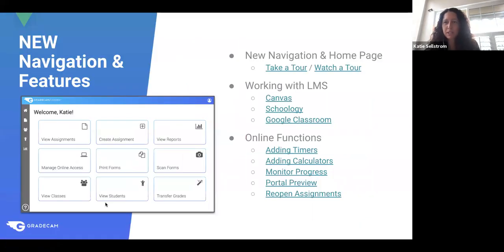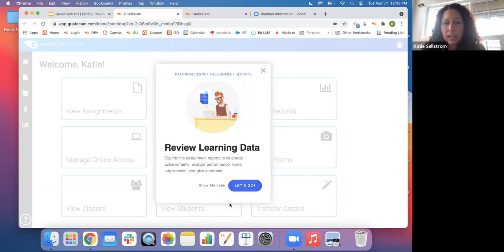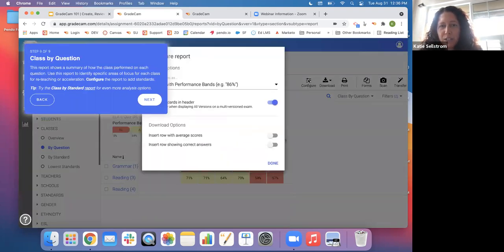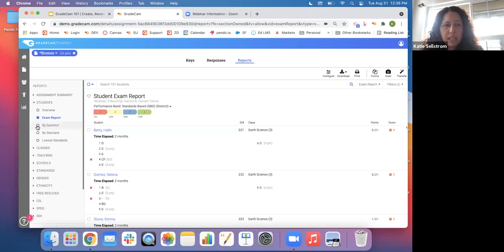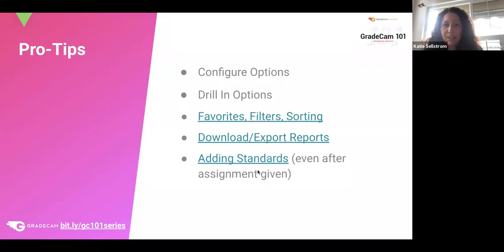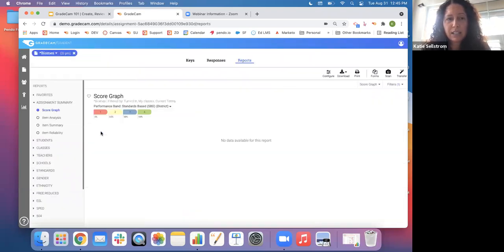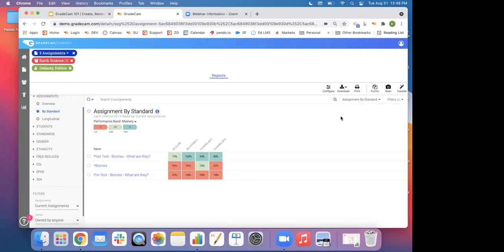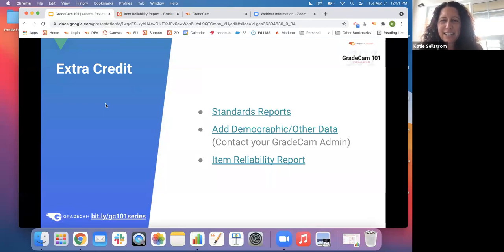Gradient 101 - Reports to View & Analyze Data - 2021-08-31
GradeCam empowers teachers to quickly and easily customize, score, and record assessments – without special forms, equipment or buy in. You create your own tests or quizzes with our online software and print on plain paper. You can grade the assessments in an instant by scanning them with any web camera, iPhone or Android device. Then, you have all the data at your fingertips. You can view detailed reports of class or student progress, and transfer scores instantly to any electronic gradebook.